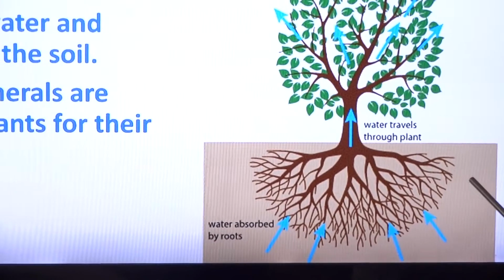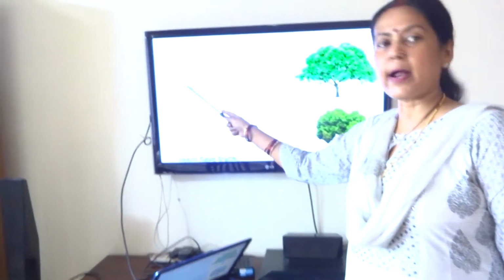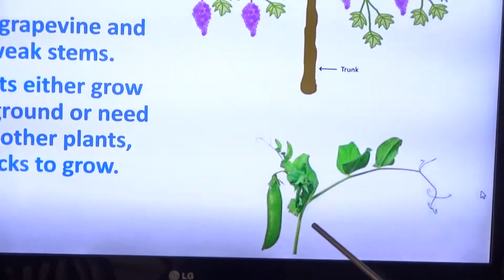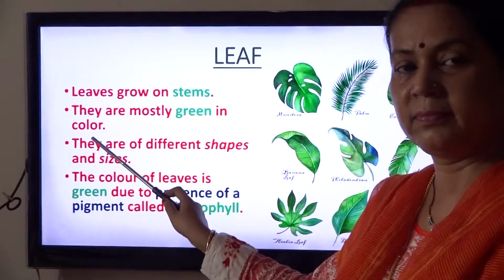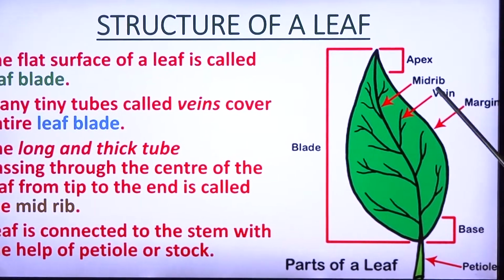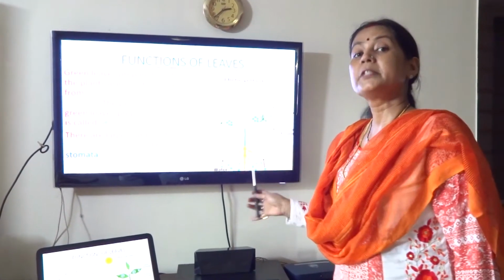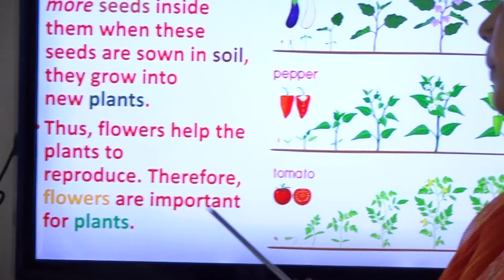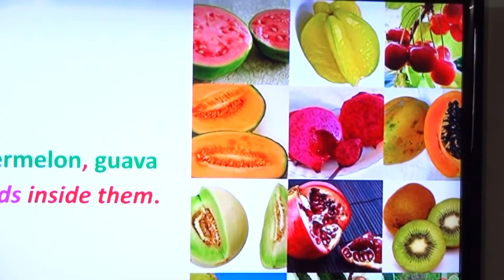DENOBILI DIGWADIH CLASS 3 SCIENCE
PART 1